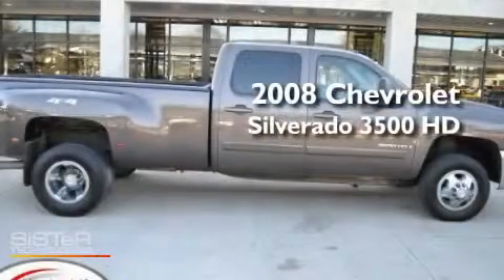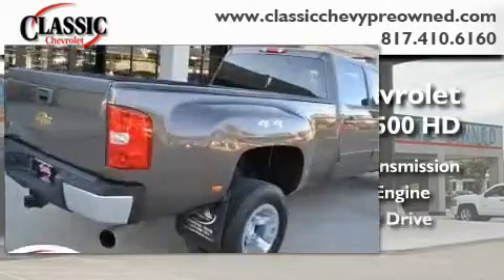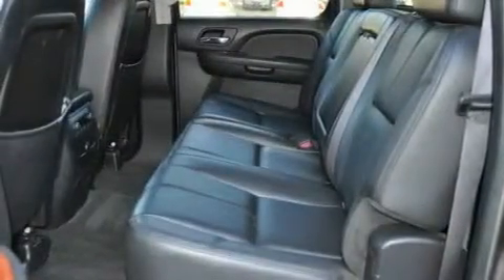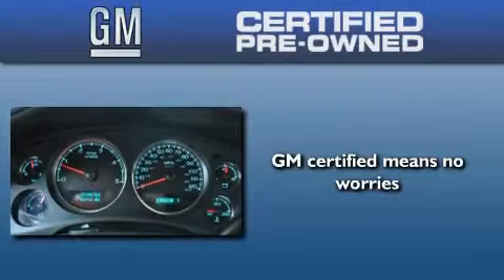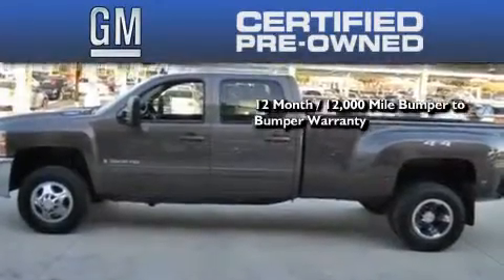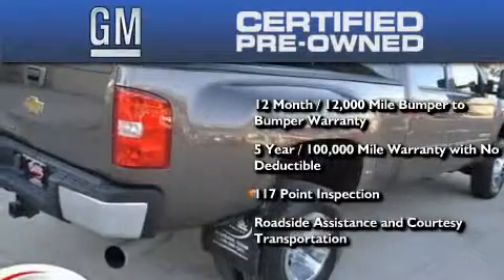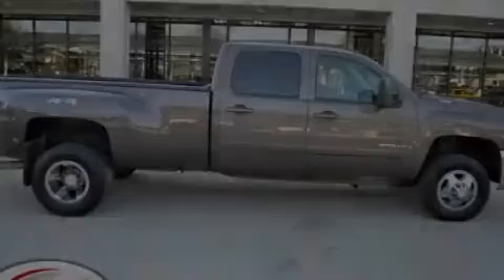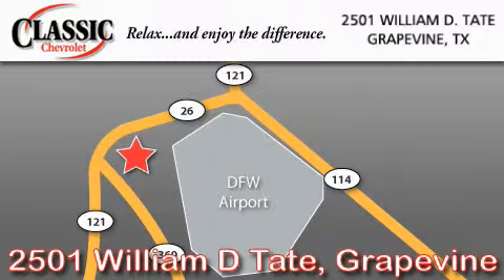2008 Chevrolet Silverado 3500HD Certified Grapevine TX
Year : 2008

 Make : Chevrolet

 Model : Silverado 3500HD

 Engine : Turbo-Charged Diesel V8 6.6L/403

 Trans . : Automatic

 Exterior : Brown

 Miles : 66,931

 Interior : Black

 Classic Chevrolet

 2501 William D Tate

 Preowned 2008 Chevrolet Silverado 3500HD Grapevine TX